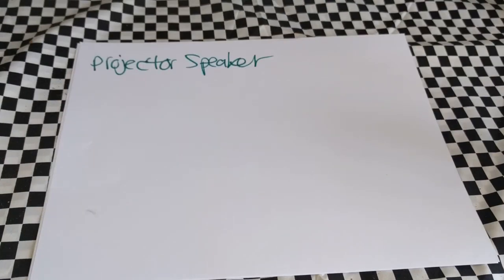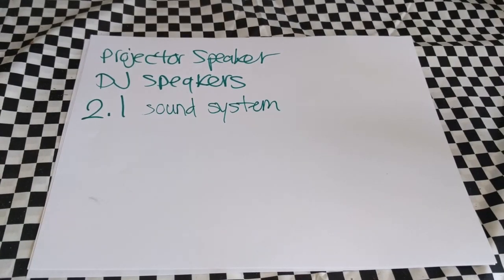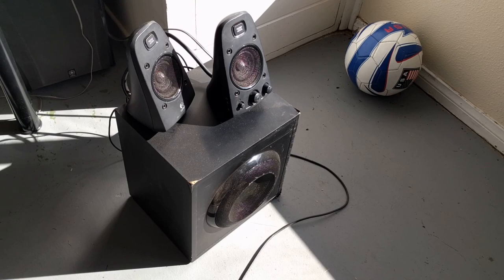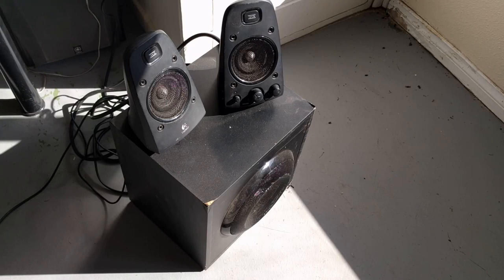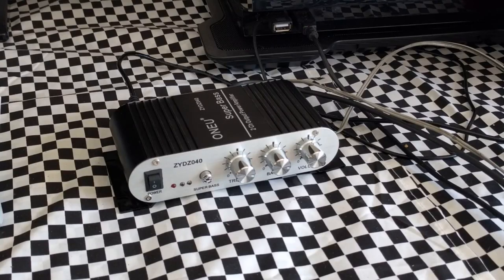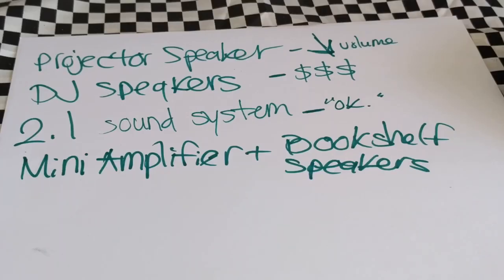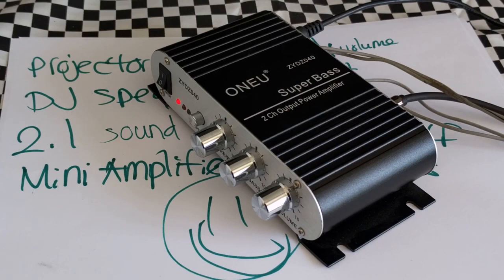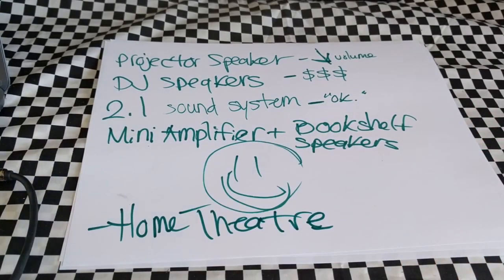Best Audio Options for Backyard Projectors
After using my projector in the backyard for a year for UFC fights (hehe), I've settled on what I think is the best audio option - a mini amplifier paired with bookshelf speakers. If you never had a mini amplifier, you definitely gotta buy one.

PRODUCT LINKS:
Yamaha Bookshelf Speakers 3-way
ONEU Mini Amplifier.
Here is the cheaper version of the above mini amp, same internals
Here's another mini amp you can try with similar specs
Lepy Amplifiers Audio Component Amplifier
Logitech 623 Speakers
Speaker Wire if you need it
Pyle 90 Watt Amp -  mini amp with more power output per channel
Mini amp with a subwoofer connector